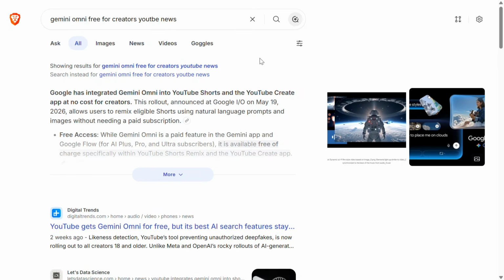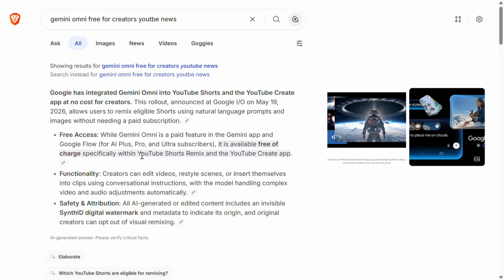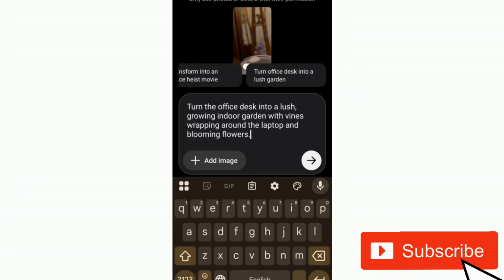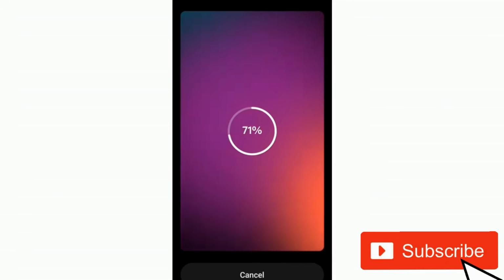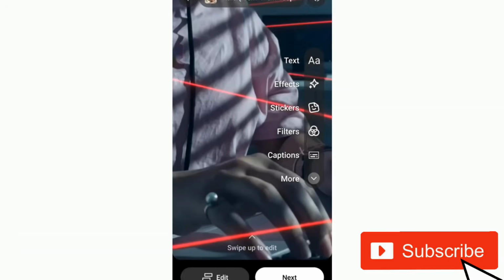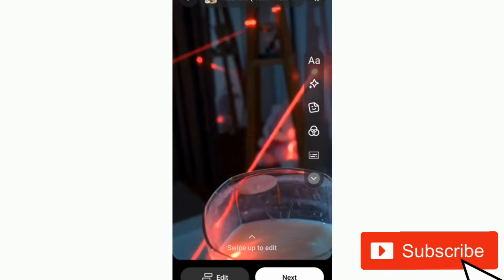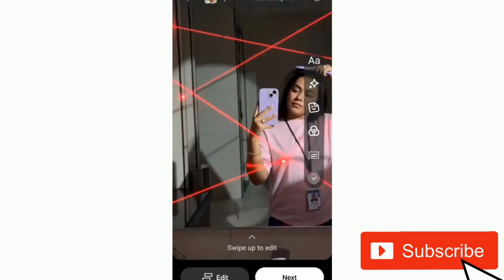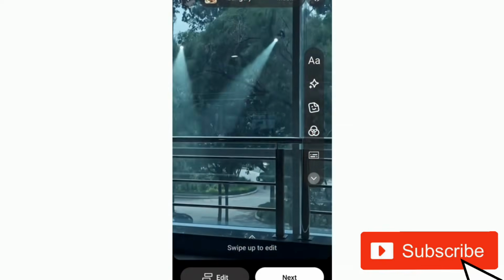Google Gemini Omni For Free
How to use Gemini Omni for Free?